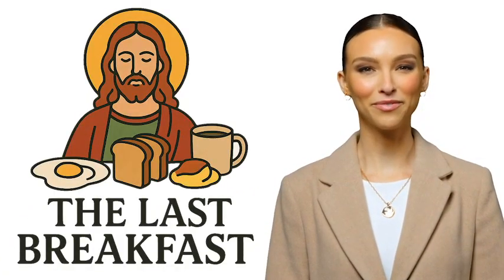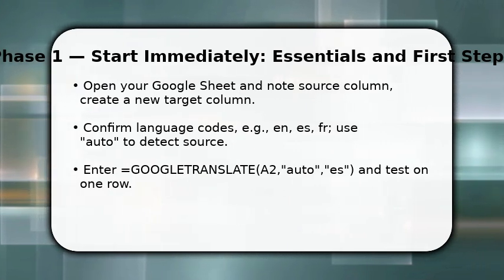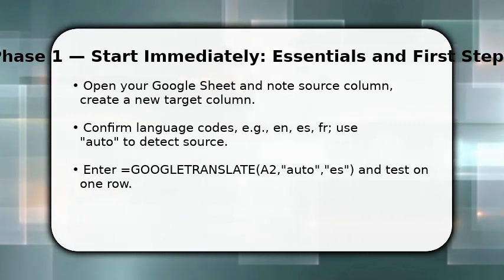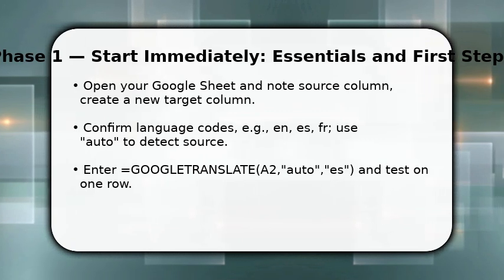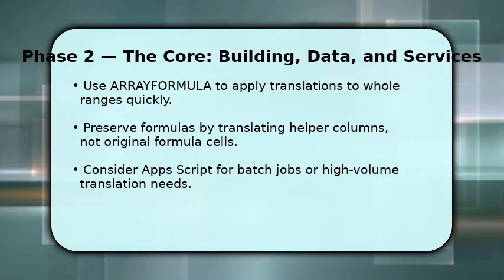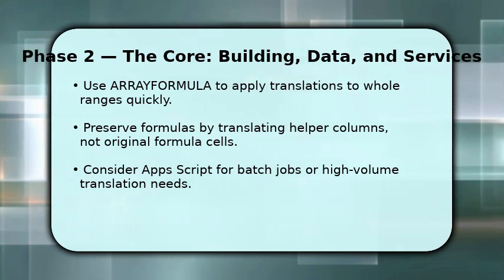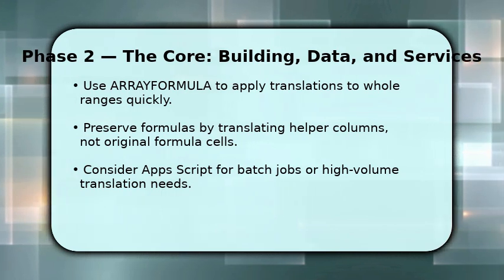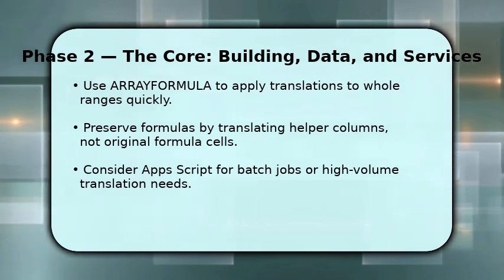How to Translate Google Sheets - Step by Step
How to Translate Google Sheets - Step by Step | 🔒 Surfshark VPN Deal — Stay private and secure. $1.99/mo + 3 Months Free ▸

Learn the step-by extricate process of translating Google Sheets with our comprehensive guide. Discover how to effectively use translation tools and ensure accuracy in your multilingual data management.

translating google sheets, google sheet language conversion, step-by-step spreadsheet translation, use of Google Sheets translator tool, multilingual data handling in GSheets